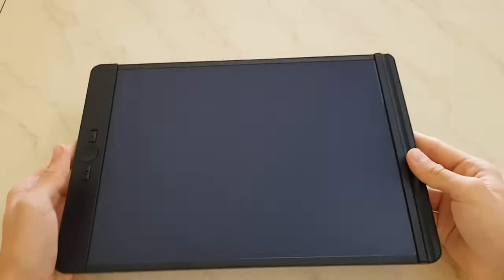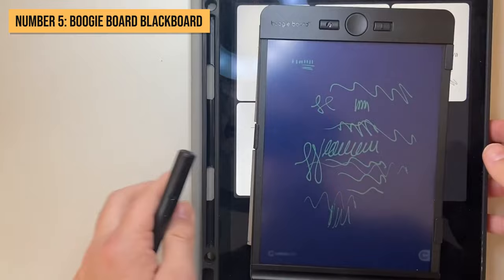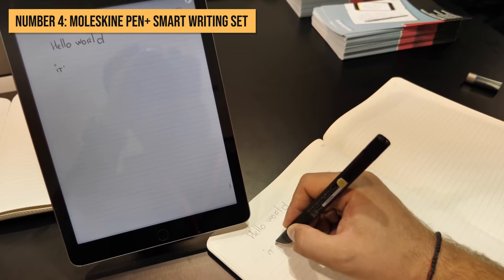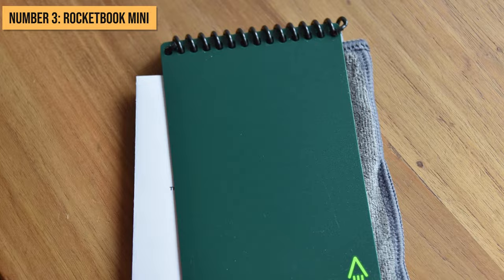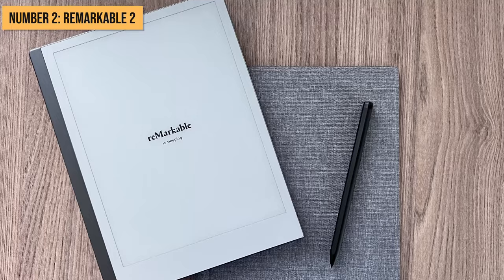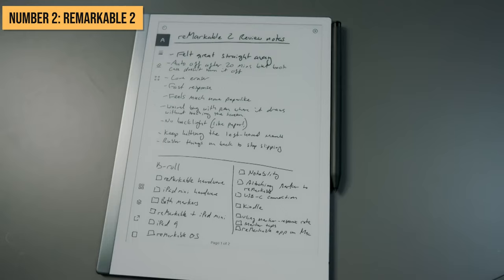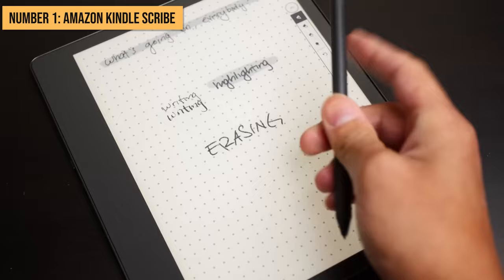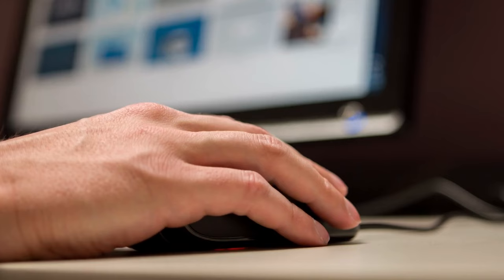Best Smart Notebook - Top 5 Picks! (2024)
▶ Links to the Smart Notebook listed in this video:
➜ 5. Boogie Board Blackboard ➜
➜ 4. Moleskine Pen+ Smart Writing Set ➜
➜ 3. Rocketbook Mini ➜
➜ 2. Remarkable 2 ➜
➜ 1. Amazon Kindle Scribe ➜

There's no doubt tablets are handy, but let's be real – nothing beats the good ol' feel of putting pen to paper when you're hashing out ideas or taking notes. That's where smart notebooks swoop in, giving you that classic writing vibe while still being all high-tech and cool.
And in this video, we're spilling the beans on the top 5 smart notebooks that'll jazz up your paper game in 2024. Whether you're a student, a creative soul, or a business whiz, these smart pads are about to sprinkle a dash of awesome on your productivity. Forget about regular notebooks – these ones are like notebooks 2.0!